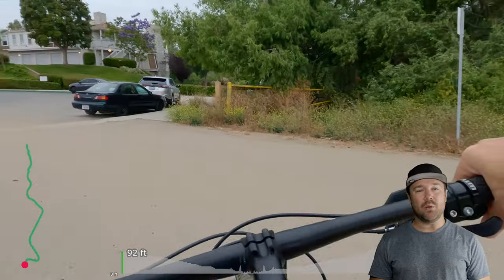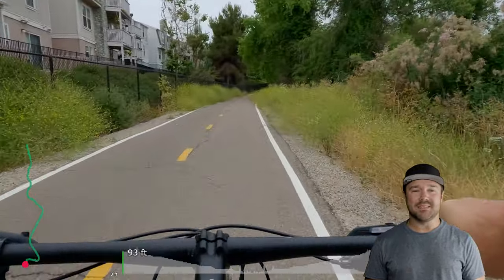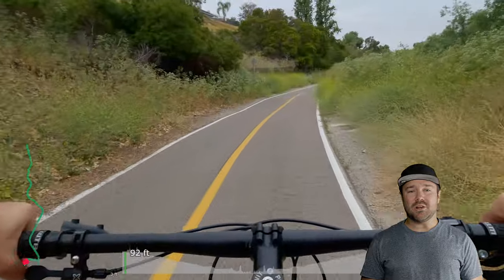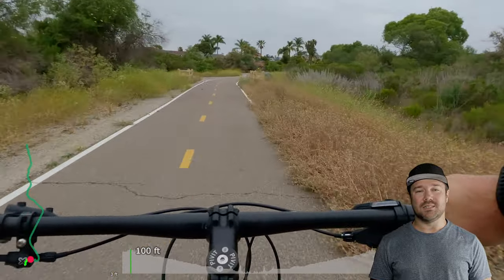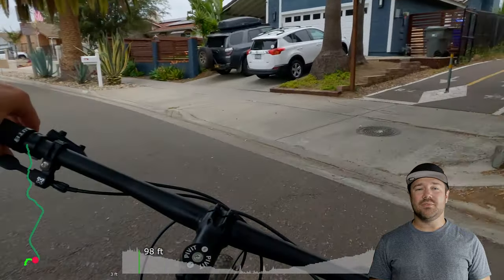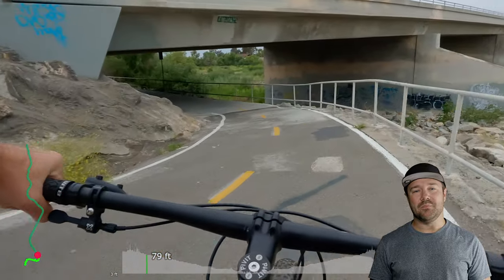San Luis Rey River Trail: A Great Bike Path in Oceanside | Trail Review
San Luis Rey River Trail is an 18.1-mile out-and-back trail with 233 feet of elevation gain in Oceanside, California. It took about 1hr 48 minutes roundtrip and was a very enjoyable ride for all types of activities.

Please Note: The Map Overlay, GPS Coordinates, Elevation Change are all custom coded and synced to the video. These values are approximations. I do my best to make them as accurate as possible, and hope to make it better overtime. You may notice some obvious mistakes, it happens... I hope you enjoy, it took A LOT of time to make with the help of several friends! :)

This is presented for informational use only. Please make sure to do your own research before attempting this adventure. I make no warranties on this information as the adventure details could change without notice.